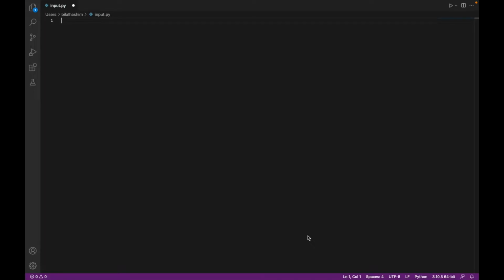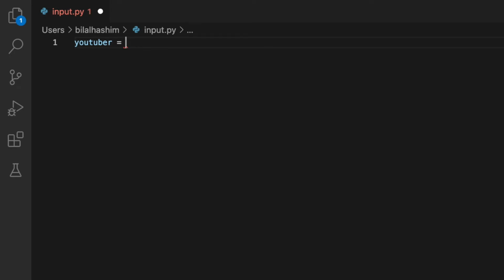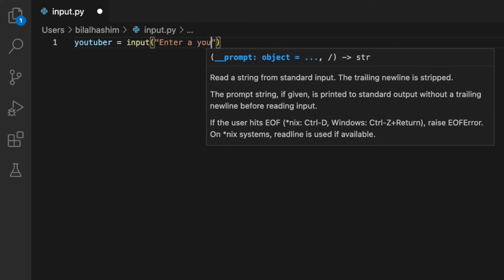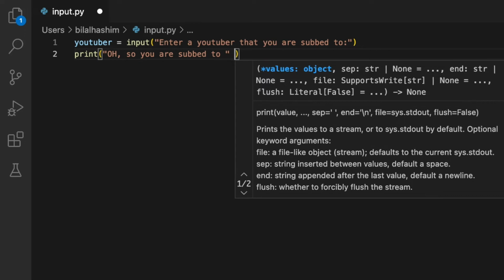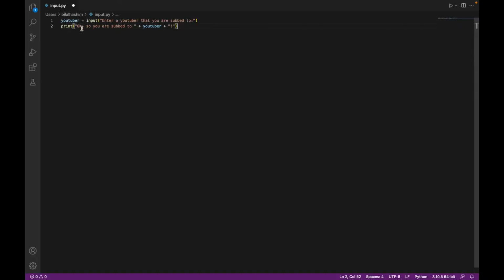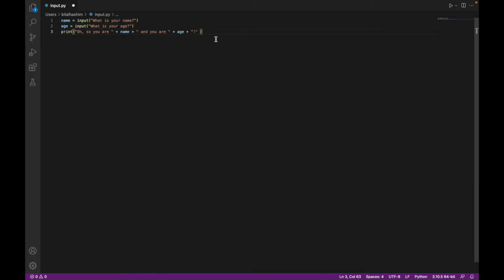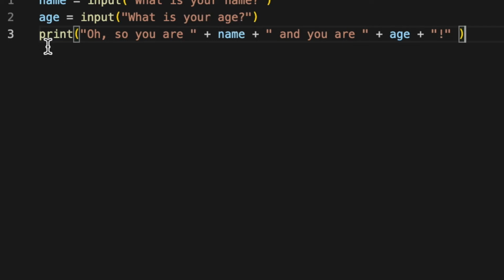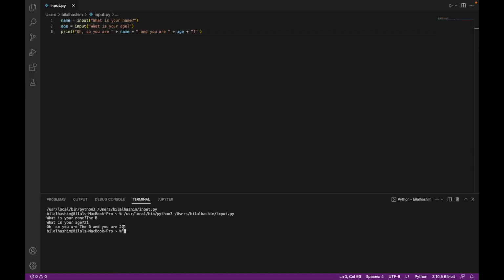How to do user input in Python | How to "interact" with the user | BTheCoder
Hey everyone,
In this video, I will be talking about user input and how you can ask the user for specific input a.k.a "interacting" with the user.

► Filming Equipment:
This entire video filmed using my iPhone 7 Plus!

But, don't worry, it's no additional charge and it's one way to help support, of course, me and my channel! : )

Hey friends! This is a channel where I teach you how to code in different languages in a fun way as learning should be!